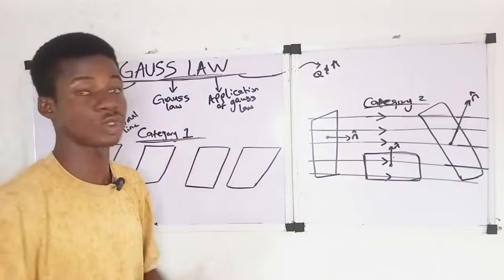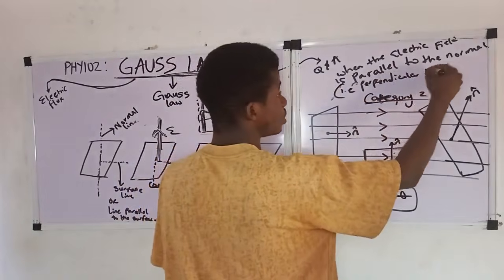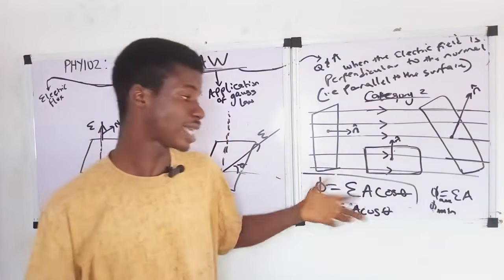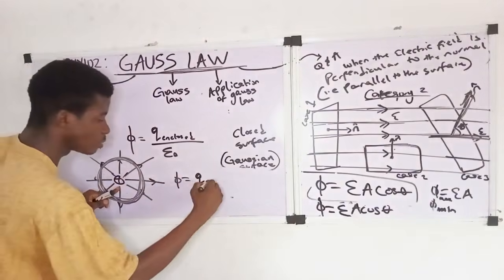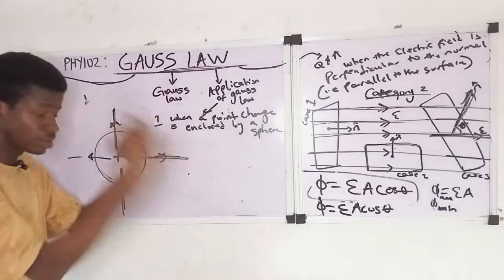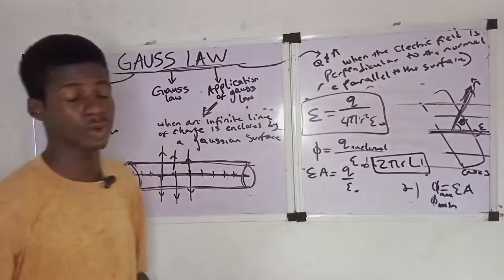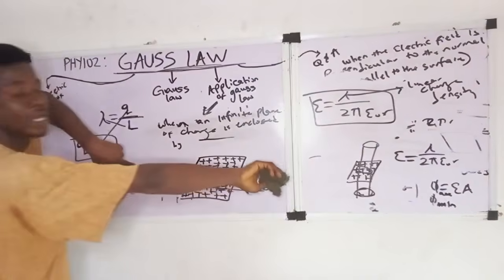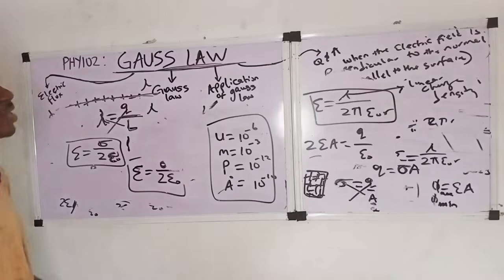Gauss Law And Electric Flux PHY102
In this video, I break down one of the most important concepts in Electrostatics — Gauss’s Law and Electric Flux — in a simple and easy-to-understand way.
You’ll learn:  What electric flux really means
. The idea of a Gaussian surface
. Gauss’s Law explained step-by-step
. How electric field lines relate to flux
. Applications of Gauss’s Law
. Solved examples and clear illustrations